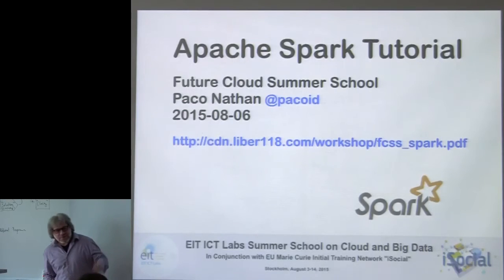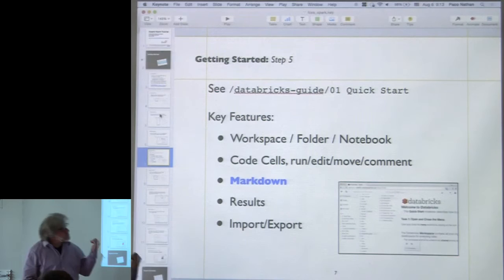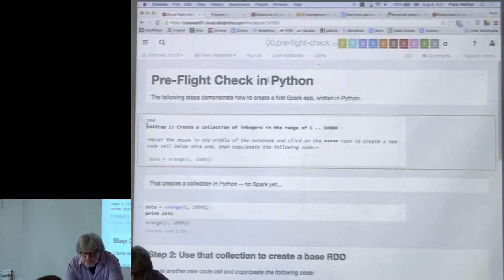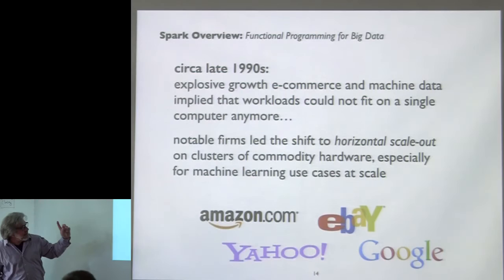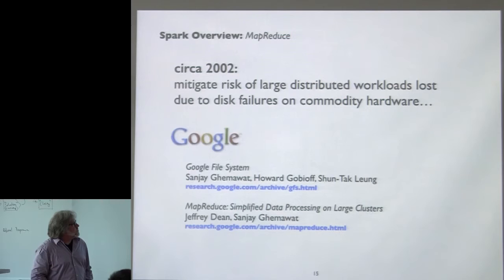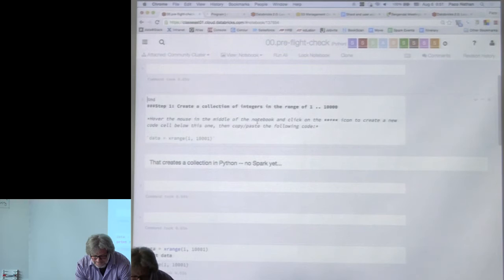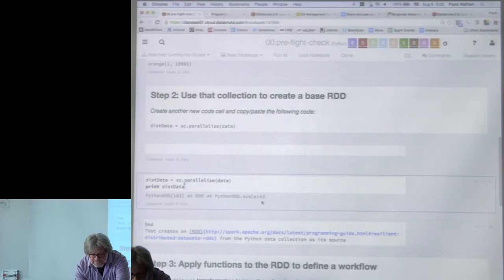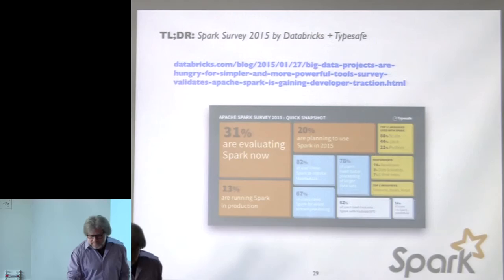Paco Nathan, Apache Spark Tutorial , part 1